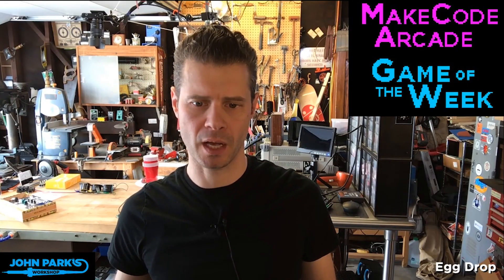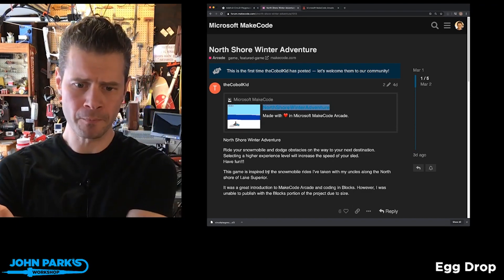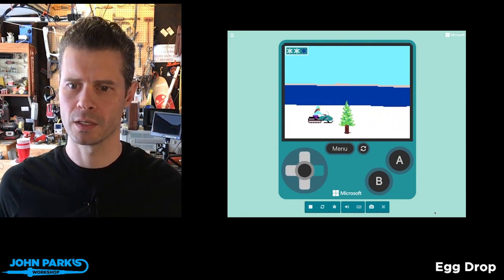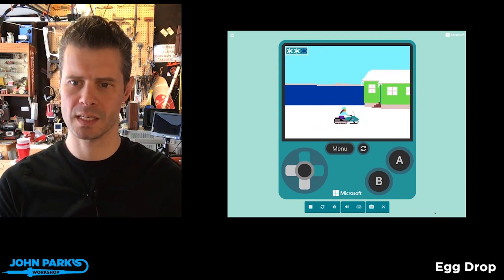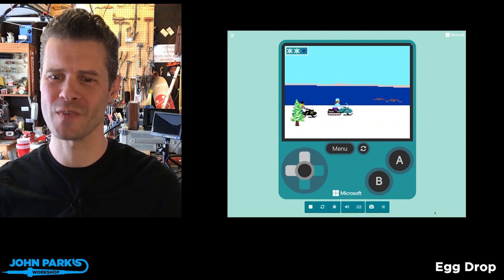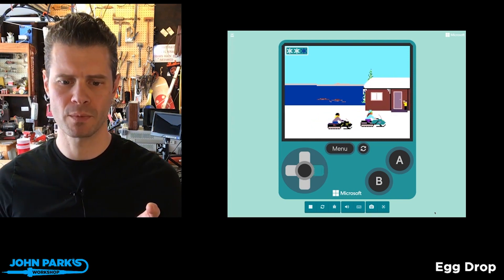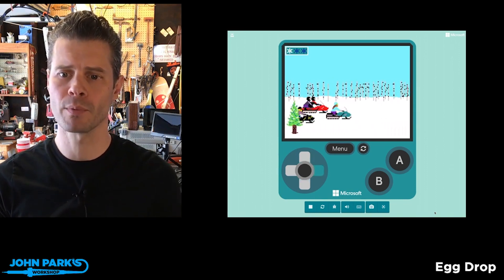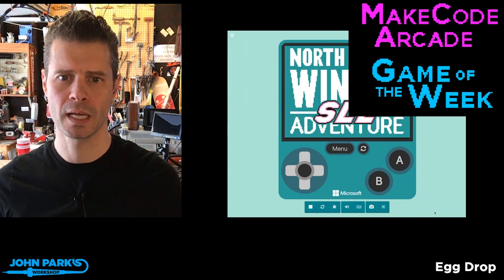MakeCode Arcade Game of the Week: Winter Adventure @adafruit @johnedgarpark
MakeCode Arcade Game of the Week: North Shore Winter Adventure

North Shore Winter Adventure by theCobolKid is a wonderful snowmobile riding game set on the North Shore of Lake Superior. Check it out for the fun gameplay and beautiful cut scenes!